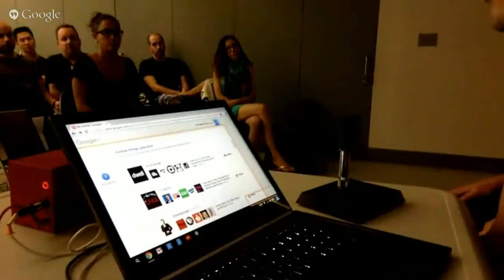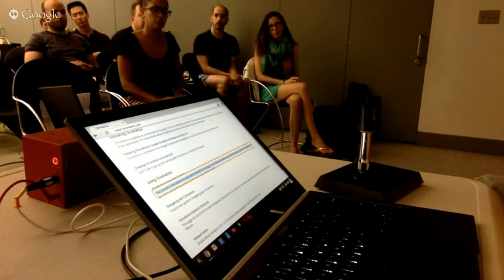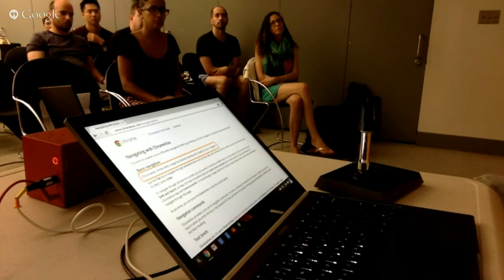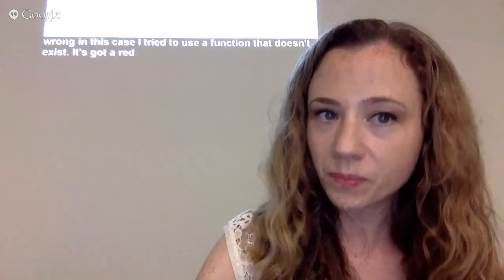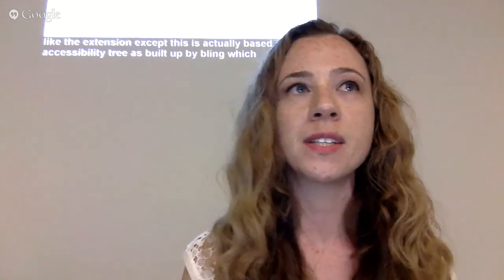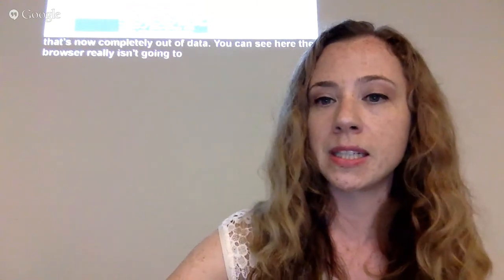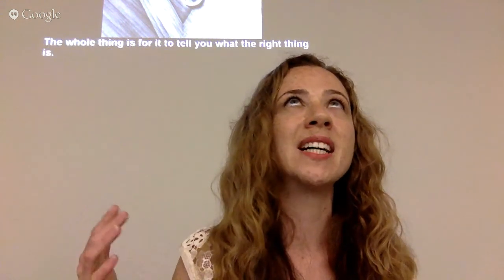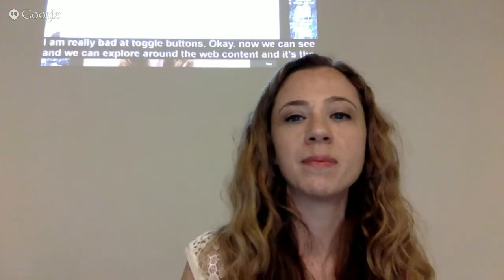A11y NYC - Google Chrome Accessibility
Join us to learn about the newest developments on Chrome. Members of the Chrome team will walk through an early demo of ChromeVox Next, a new version of the ChromeVox screen reader that rebases the codebase on the automation tree vs. the DOM. The team will also discuss some of the bleeding edge Dev Tools work being done to help foster more accessible web development, along with some general thoughts on the state of debugging accessibility.

Speakers: Alice Boxhall, David Tseng, and Dominic Mazzoni, visiting from Google's California offices.